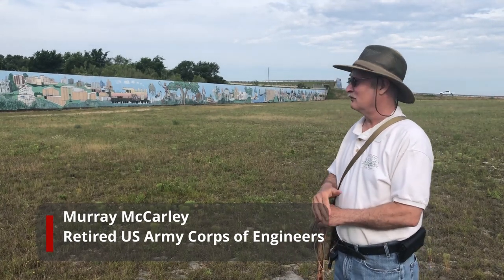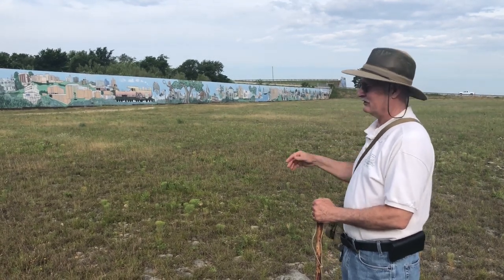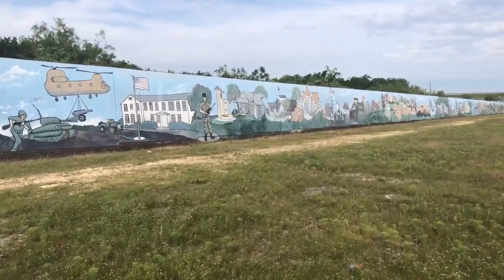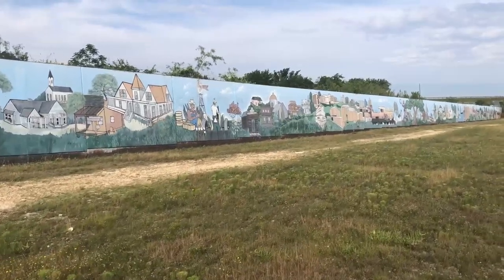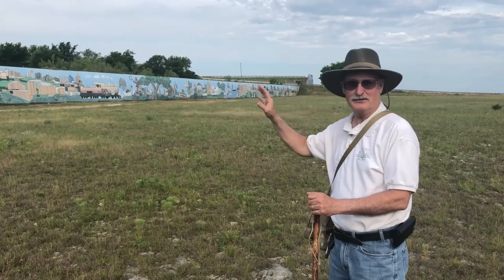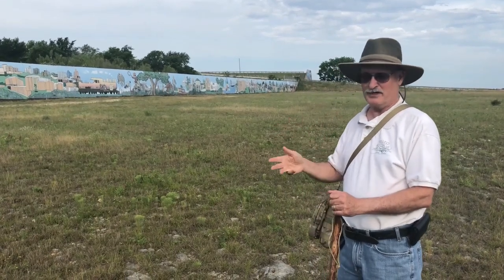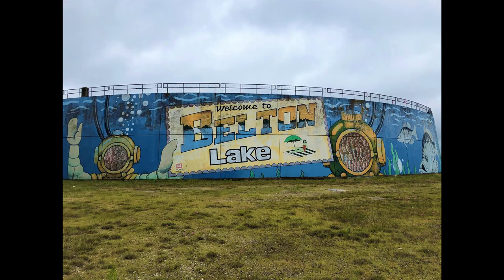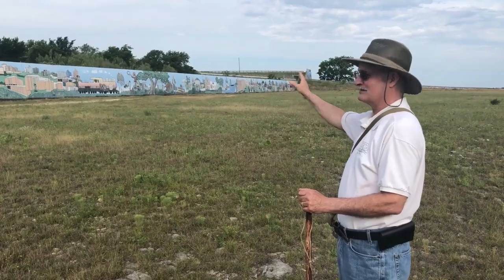Belton Dam Mural - Miller Springs Nature Center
Welcome to the Miller Springs Interactive Nature Hike Located at Miller Springs Nature Center. We hope you enjoy learning the history of the Belton Dam mural.